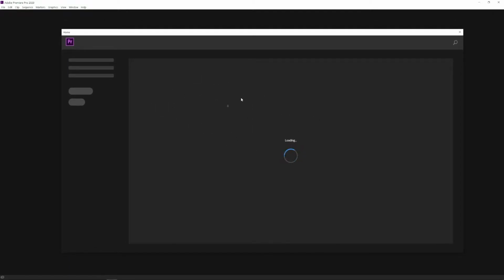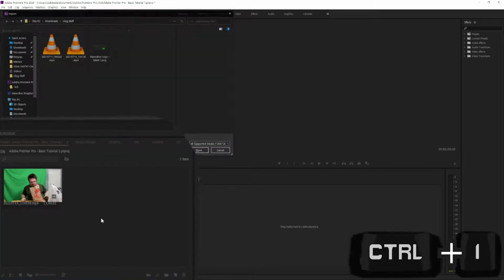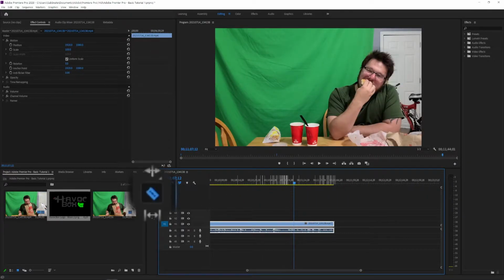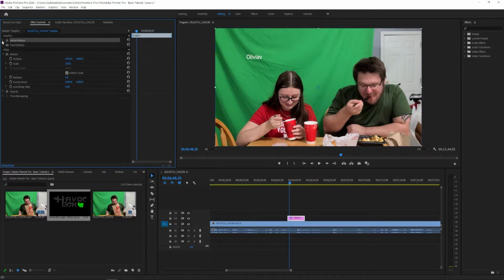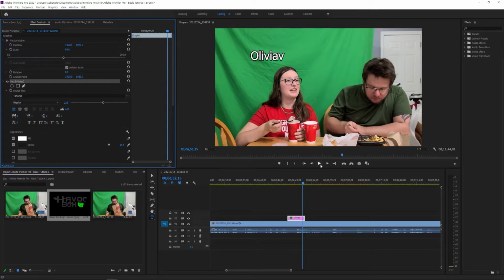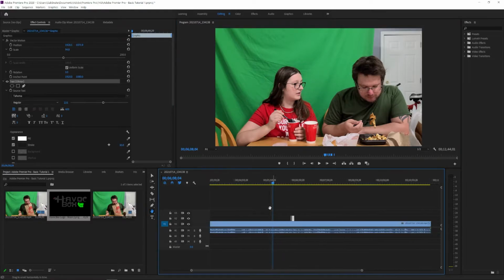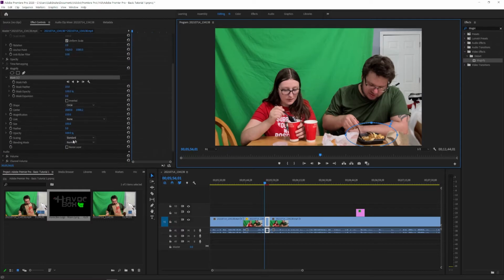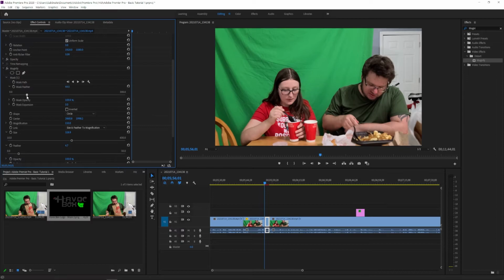Instructor Snake: Adobe Premiere Pro - Basics [Pt1]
Instructor Snake (SabSnake) brings you a tutorial of The Basics of Adobe Premiere Pro.

Timestamps ⏱
0:00 Getting Started
1:46 Importing Media
2:14 Hotkeys/Shortcut Keys
7:42 Zoom and Pan
9:52 Magnify Effect
11:16 Rendering
11:56 Render Settings
13:32 Outro